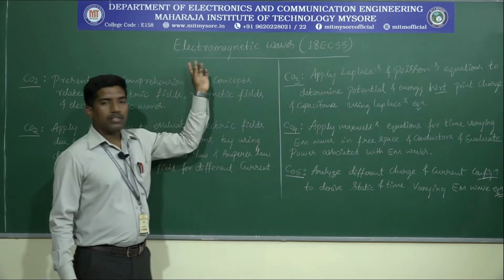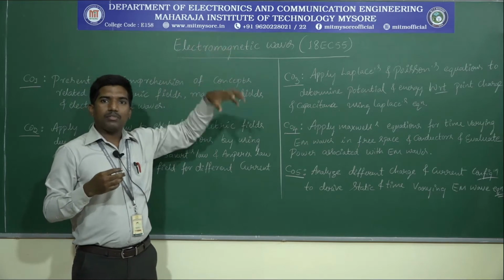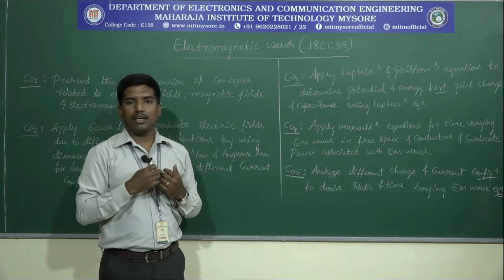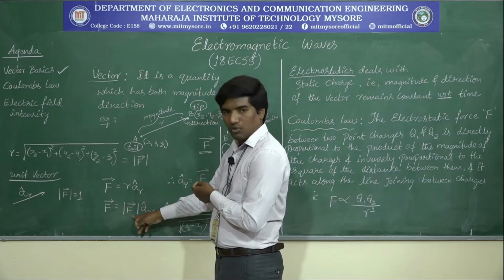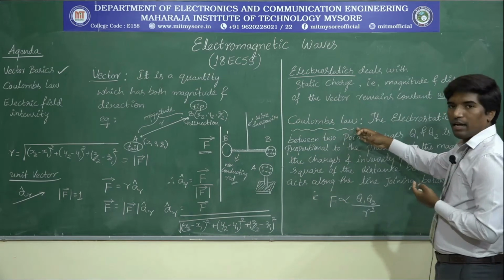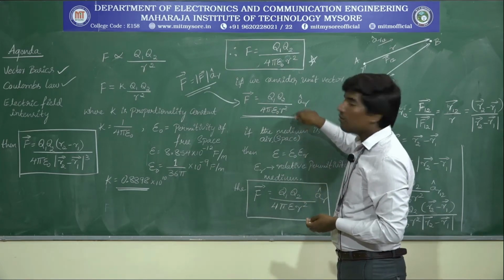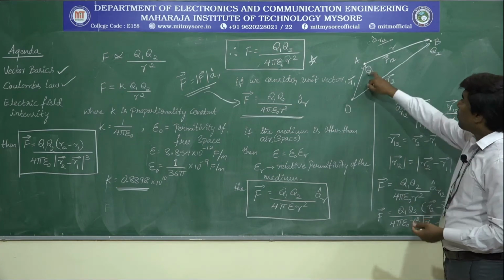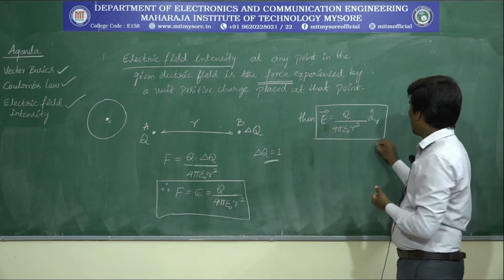Electromagnetic Waves |VSEM|ECE|M1|S1